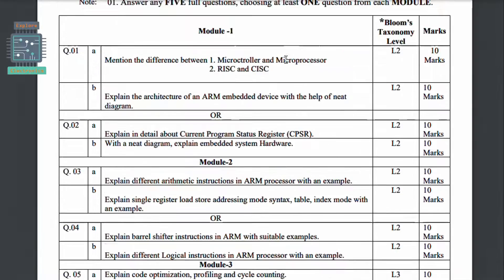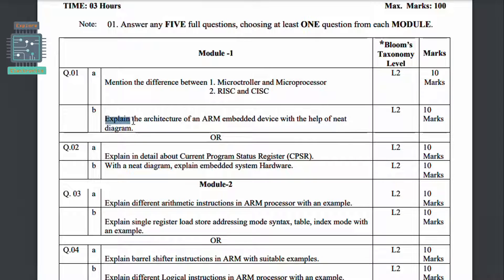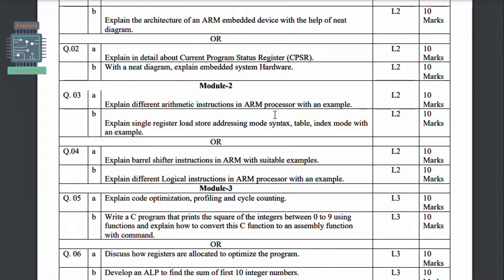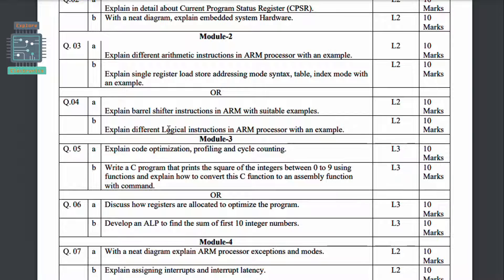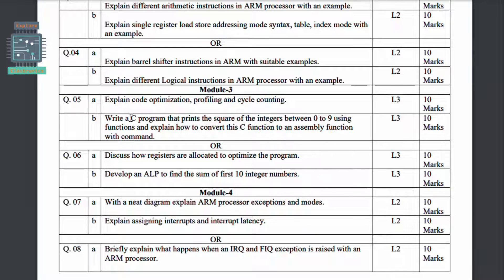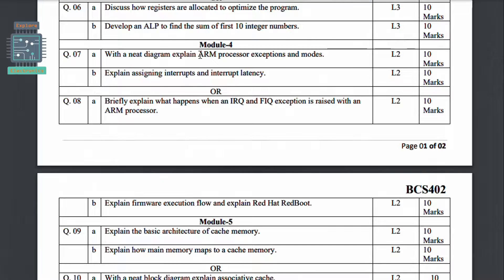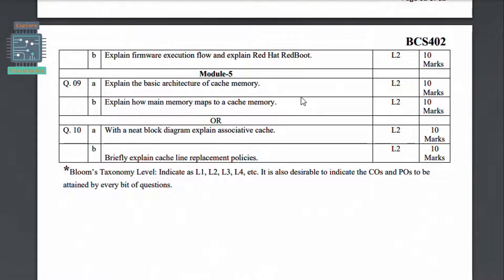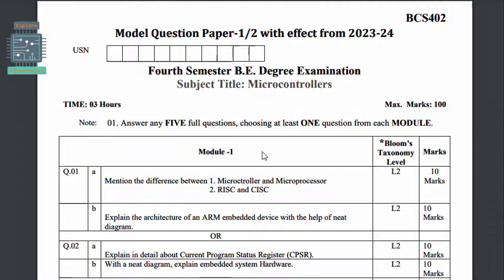Model Question Paper MICROCONTROLLERS | BCS402 | VTU CSE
Model Question Paper of MICROCONTROLLERS subject with code BCS402 of VTU CSE is discussed in this video.